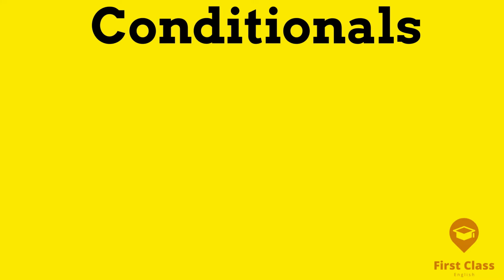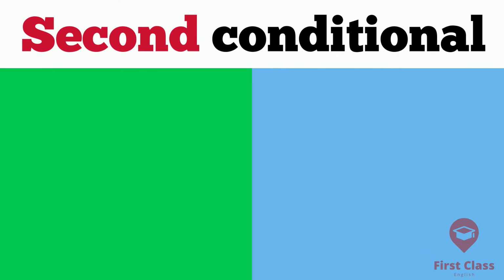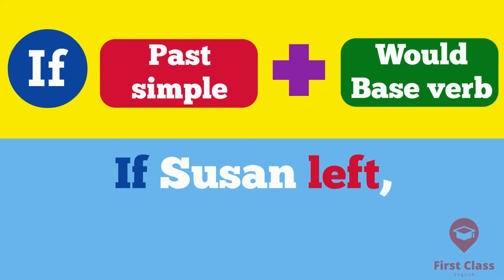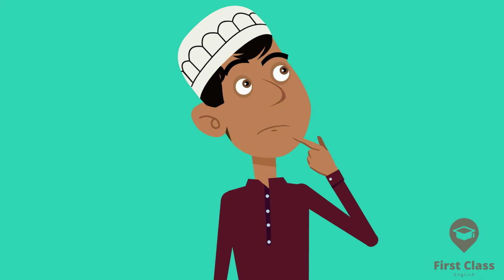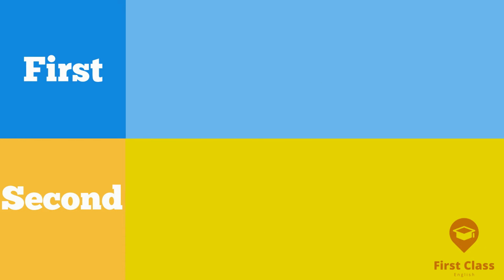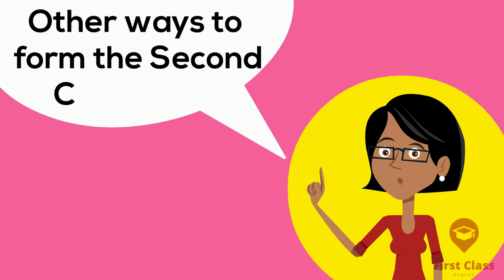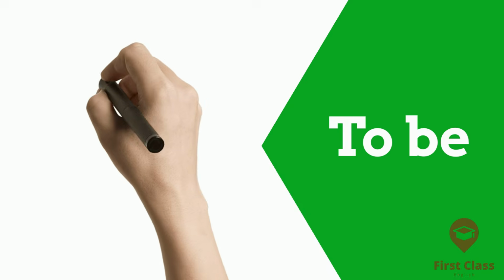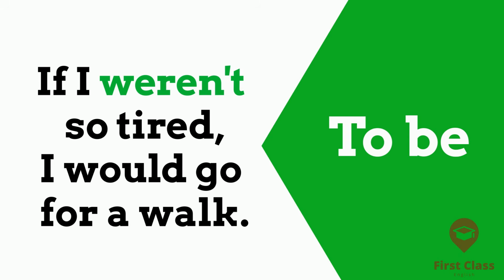The Second conditional | How to write the Conditionals | Free Grammar lesson 2022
What is the second conditional? How is it different from the first conditional?